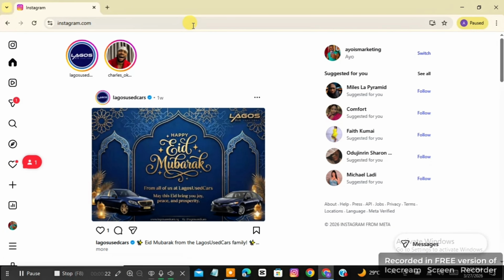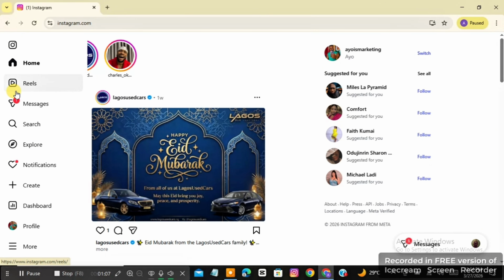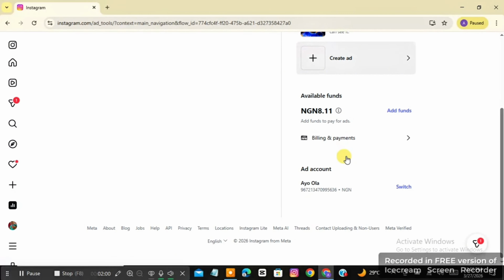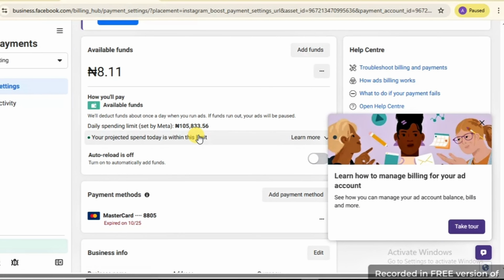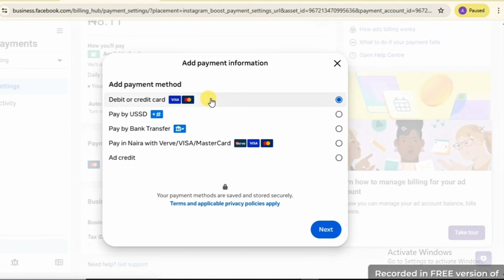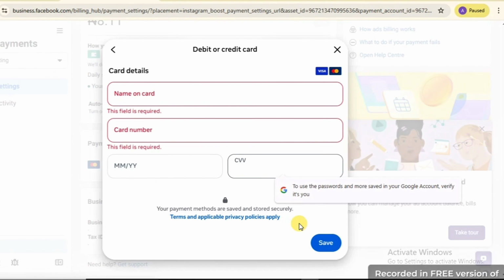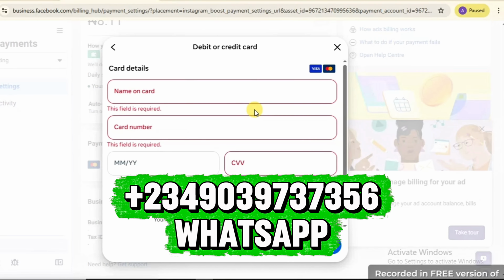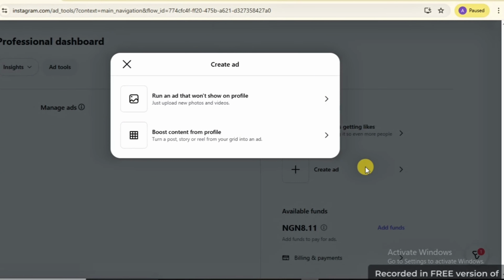Ad Account Disabled Your Account Has A Payment Issue That Needs Your Review Instagram Ads Solved